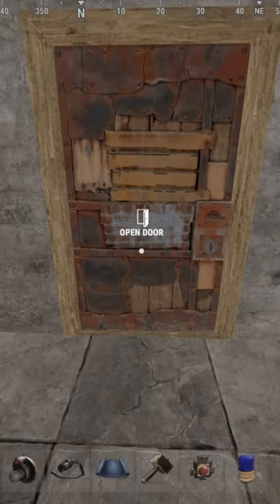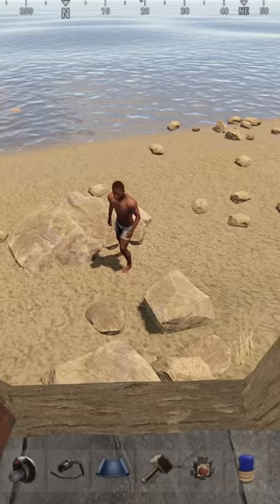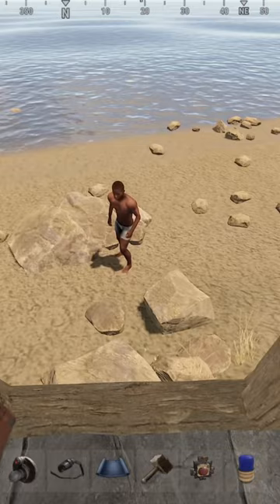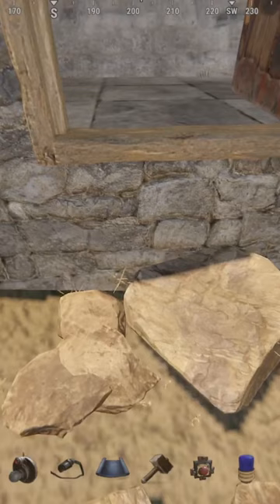Door Camper Detector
Twisited, Gabe, ADDER, Poppa Clutch, budsatawny, Old Feller, Old Man Paxus & BubbaNak have started a collaboration/community to help everyone, vets and newbies alike!